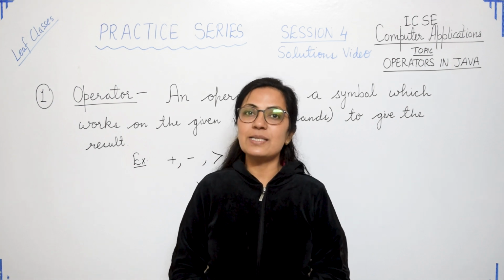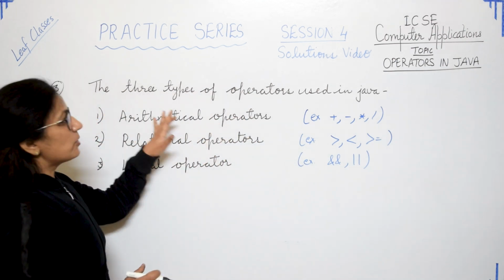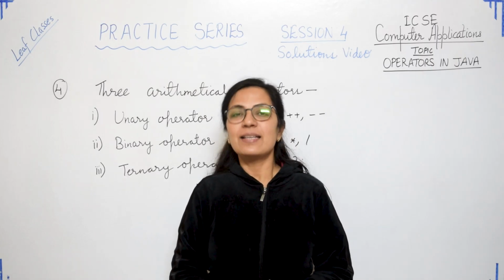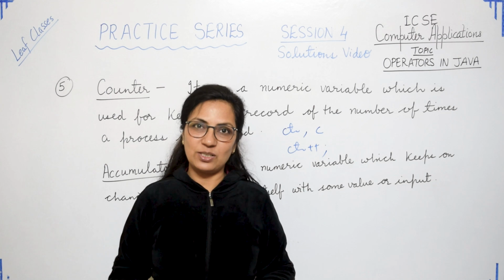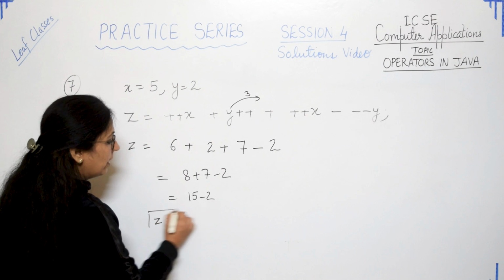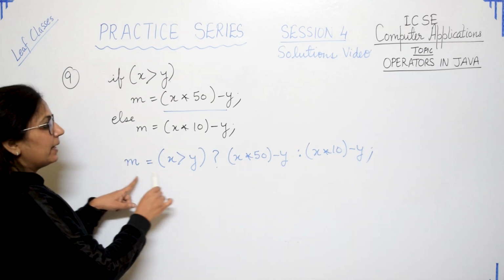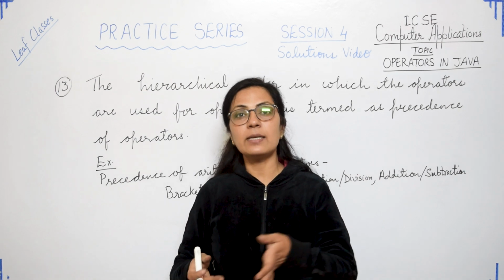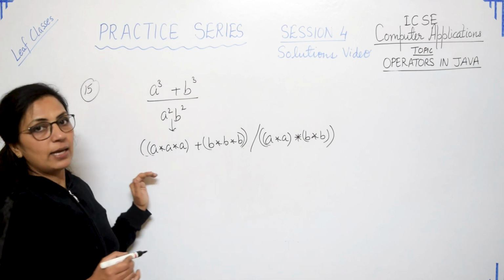PRACTICE SERIES | SECTION A | OPERATORS IN JAVA | SOLUTIONS | SESSION 4 | Anjali Ma'am